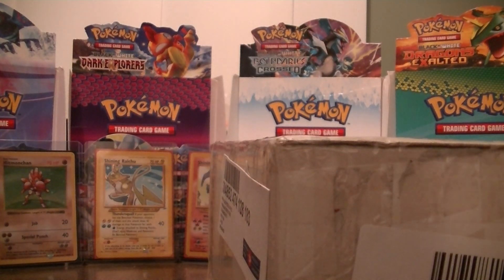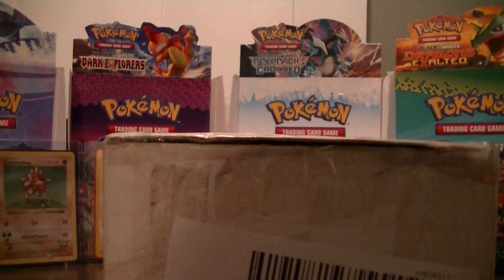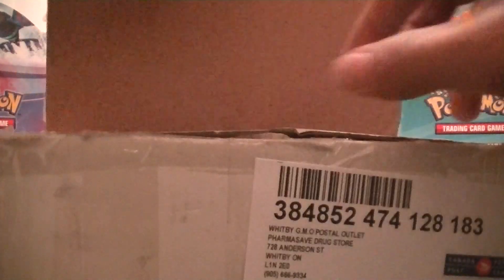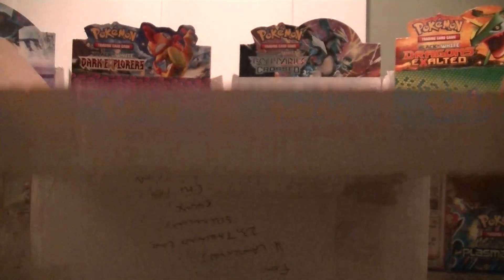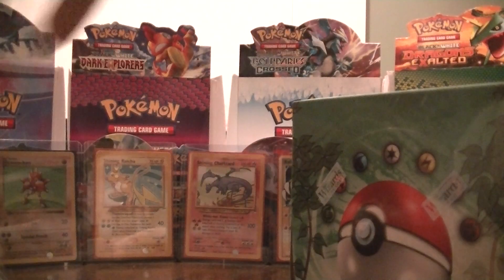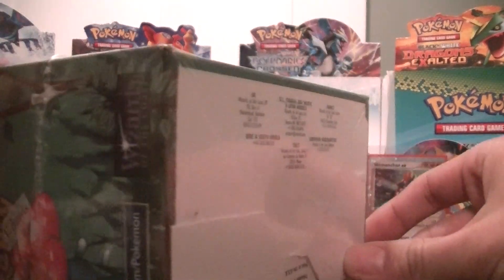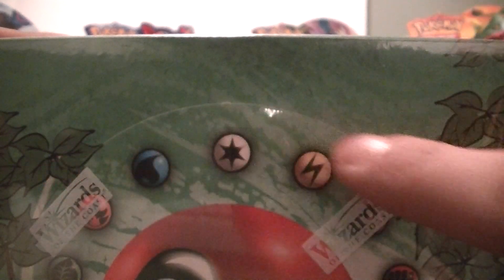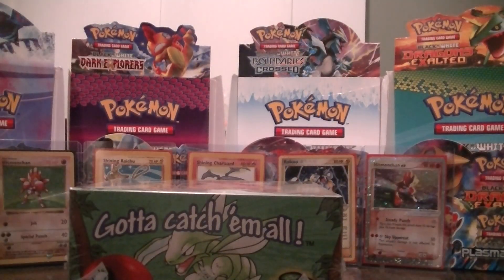5th WOTC Booster Box Unboxing! MINT!!!! :D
Only 1 box remains from my Gen 1 Sealed Booster Box collection! Next mission! Get them all in 1st edition! :) Already got 1 on the way!